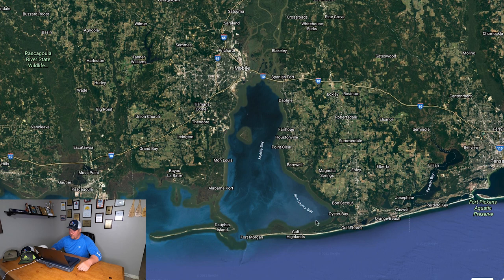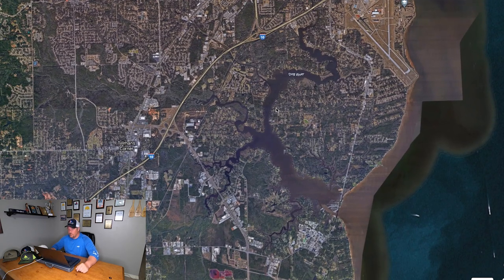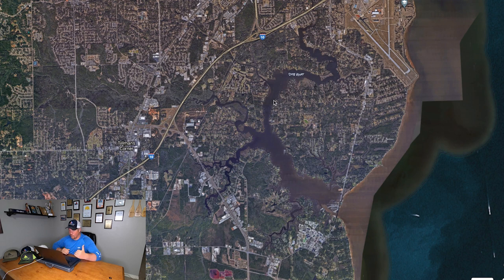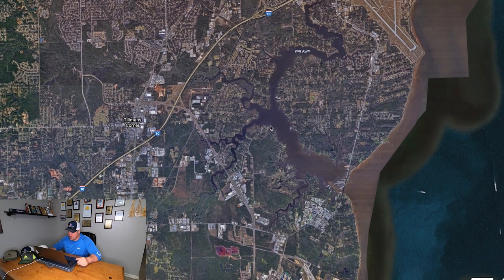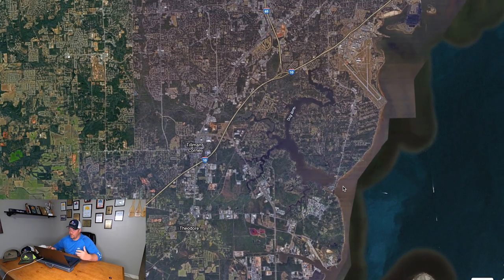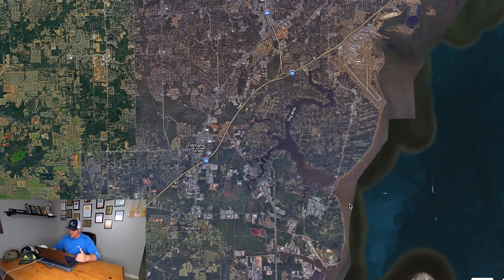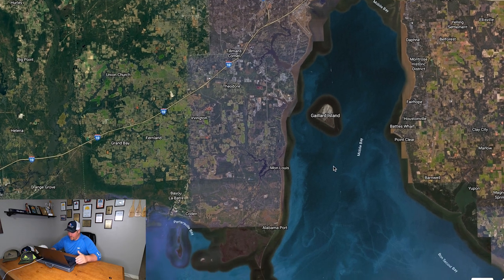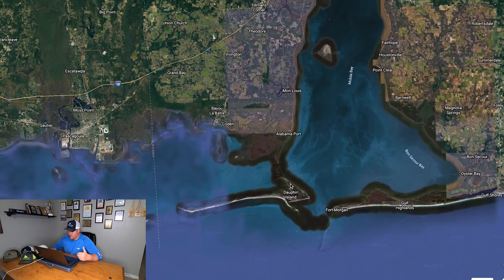Speckled Trout Fishing - Where to Find Speckled Trout This Spring!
SPRING PATTERNS FOR SPECKLED TROUT!

In this video I am going to discuss where speckled trout will be going as the water begins to warm up. There really is no better time to go speckled trout fishing than in the spring time. As the water warms up these trout are going to begin looking for clean salty water to spawn for the spring. These speckled trout will be moving a lot as it warms in the day and cools off at night. Check out the video to see where these inshore speckled trout move this spring.